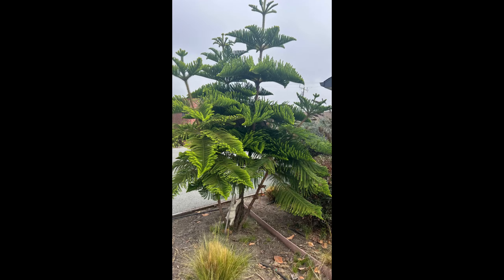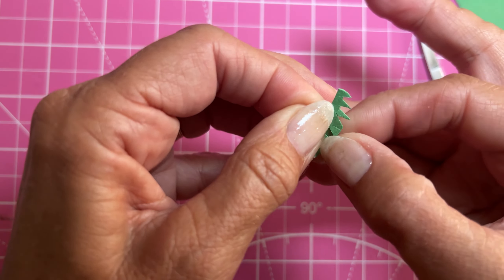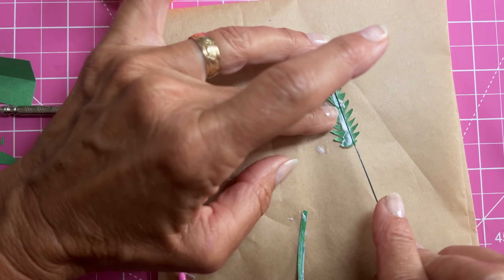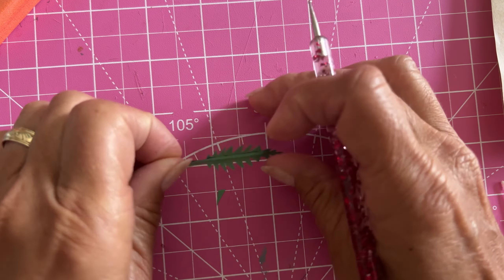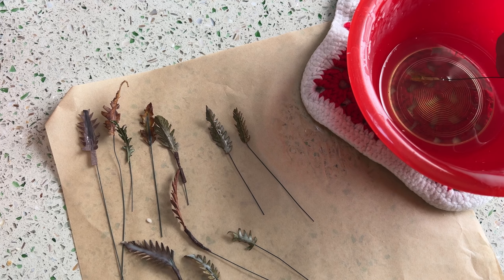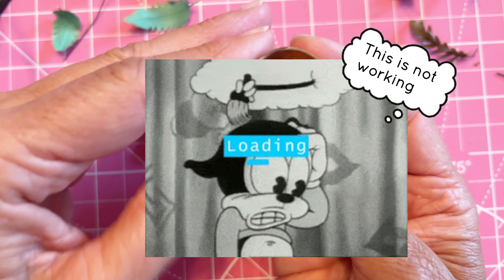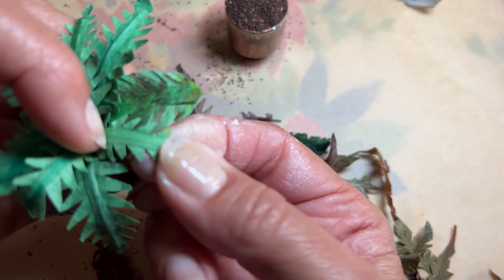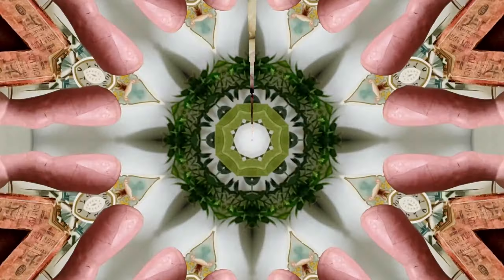My FIRST EVER DIY PLANT 1:12✨REALITY CHECK CRAFTING✨I Almost Didn't Post This!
This is NOT a tutorial dolly friends. It didn't go so well this week, but now I have something to strive for. 🤣 Please watch the linked videos if you want to make great plants for your dolls house. My name is Dot and I usually upload videos on Wednesdays between 9am and 9pm Pacific Time. I occasionally post more frequently as time permits.  I'm so happy you're here! Join me for weekly content on dolls, dollhouses and miniatures, as well as occasional animation. I am  new to the doll and miniature world.

I'm now on Facebook for doll, dollhousing and miniature fun! Find me at Dot Dollhouse

Fern illustrations from the 1850s can be found in the online